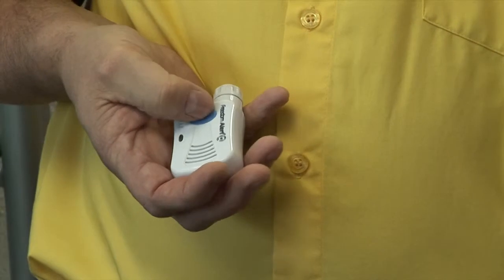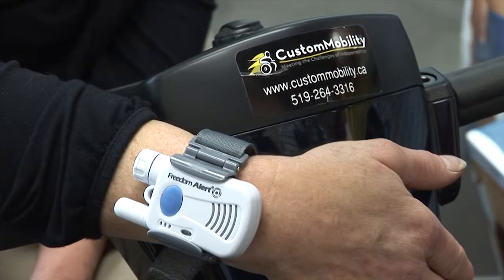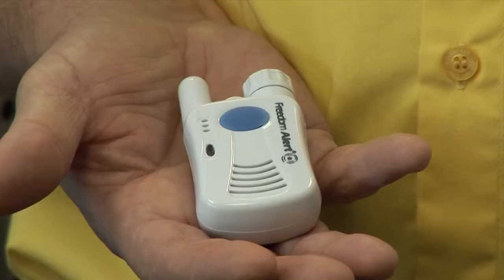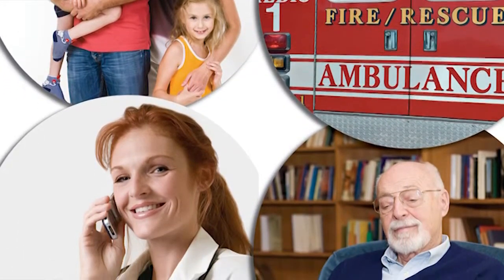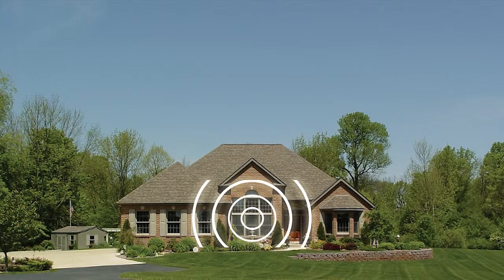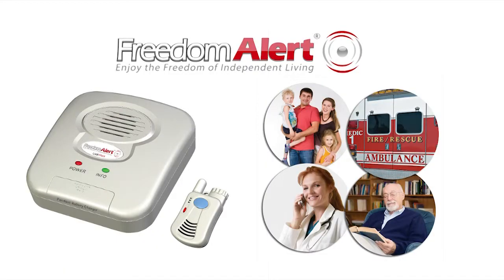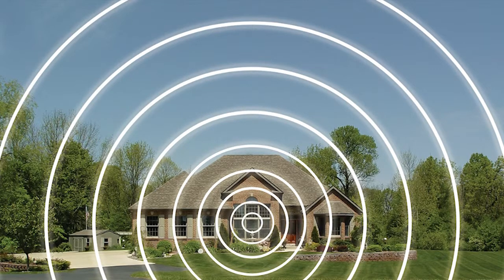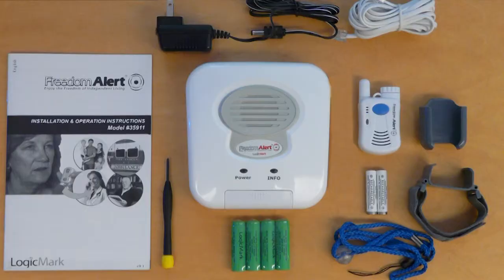Freedom Alert Medical Alarm : Free Shipping In Canada - From Custom Mobility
Featured Product : Freedom Alert Two Way Communicator Medical Alarm
Custom Mobility complete home healthcare supplies including, falls prevention, pain management, incontinence supplies, scooters and all other mobility equipment. Sales, service, and rentals.